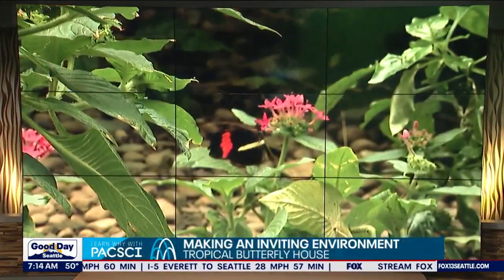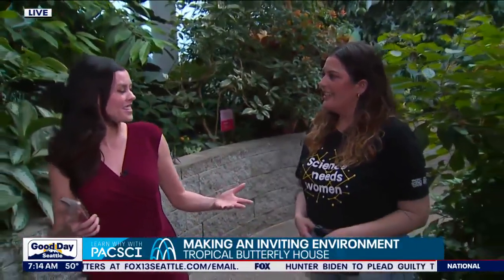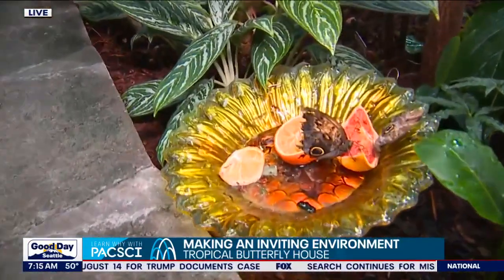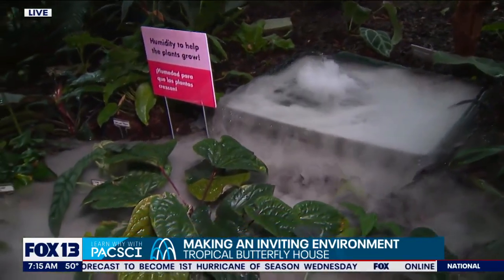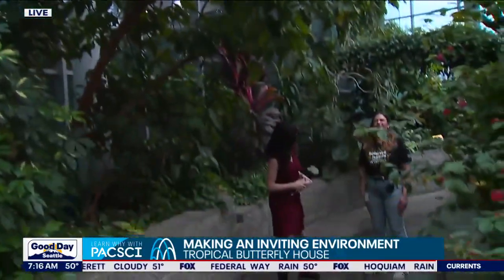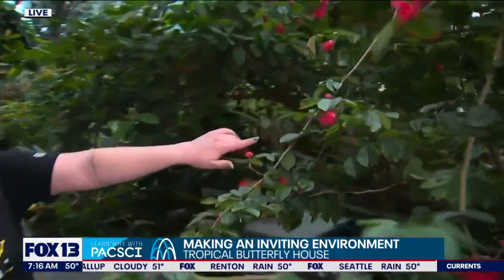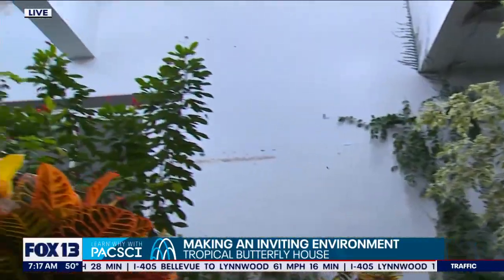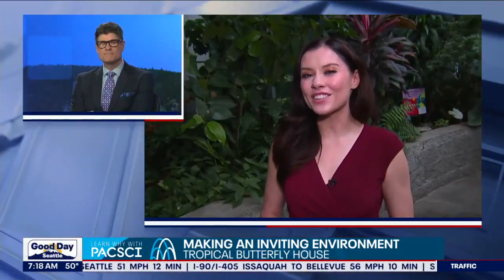Touring Pacific Science Center's butterfly house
Good Day Seattle's Abby Acone is live, giving viewers a tour inside of the Pacific Science Center's Tropical Butterfly House.